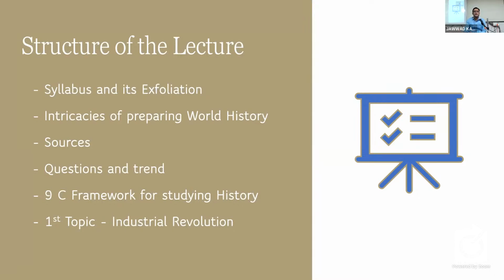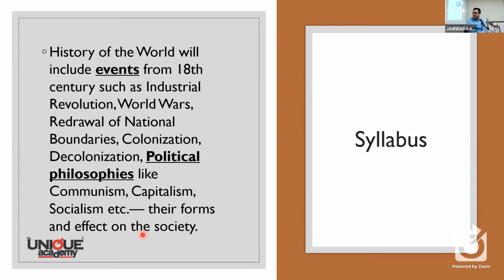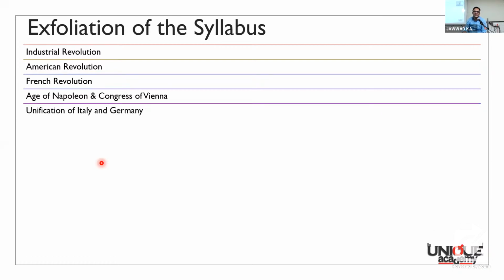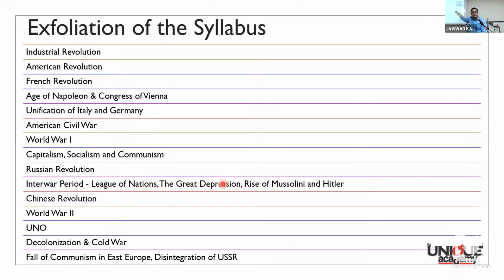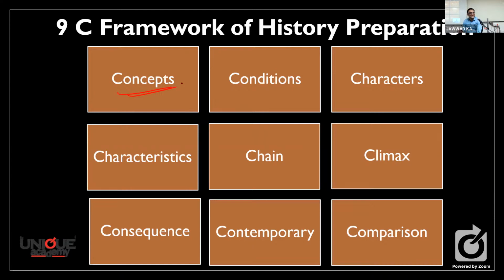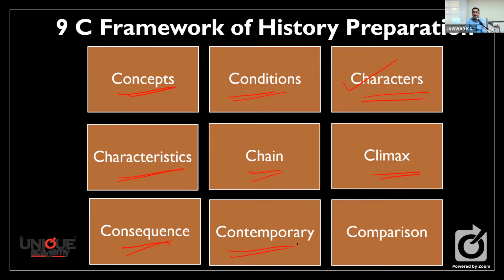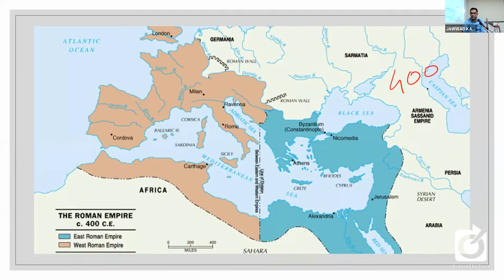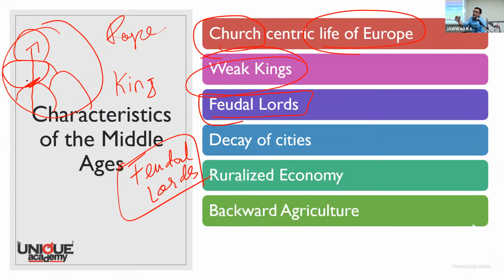UPSC 2024 | WORLD HISTORY | FREE LECTURE By JAWWAD KAZI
📣 UPSC FREE LECTURE - WORLD HISTORY

🗓️ Wednesday, 7th Dec. 2022  @ 8am

🏬 Venue - UPSC CAMPUS, The Unique Academy, Pride Portal Building, Shivaji Housing Society, Off Senapati Bapat Road, Behind JW Marriot Hotel, Bahiratwadi, Pune.

▶️ Live on The Unique Academy YouTube Channel.
🎯 UPSC One Year GS Integrated Batch (Mains Cum Pre) Offline+Online

📑 IAS/IPS/IFS 2024

📣 Batch Starts - 5th December 2022
🕗 Time - 8am to 10am
🌀 Medium - English
🗓️ Days - Monday to Saturday

🆓 Free Demo Sessions 5th Dec. to 10th Dec. 2022

🌀 Structure of the Batch.
🎥 Interview Guidance.
📰 Issue based Friday Frontline (Current Affairs Lectures) on every Friday.

*️⃣ All batches available on online and offline modes separately.
*️⃣ Specialized & Expert faculty having thorough knowledge & experience in guiding students for UPSC Civil Services exam, apart from having in-depth knowledge of the particular subjects that they teach.
*️⃣ Centrally located campus and pleasant ambience in classroom.
*️⃣ Extracurricular activities to promote inquisitiveness and curiosity among students which help in the personality development essential for personal test or interview.

🏬 UPSC CAMPUS - The Unique Academy, Pride Portal Building, Shivaji Housing Society, Off Senapati Bapat Road, Behind JW Marriot Hotel, Bahiratwadi, Pune.